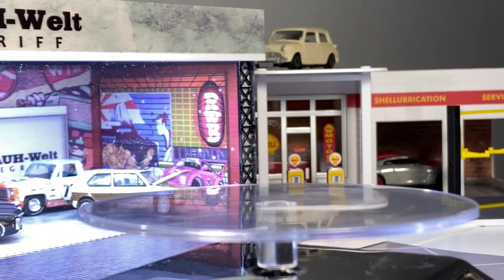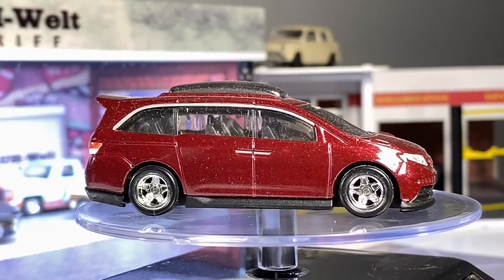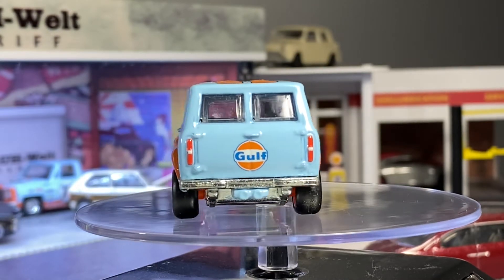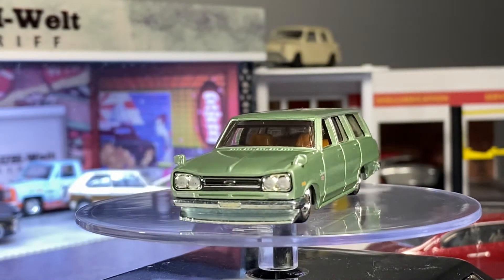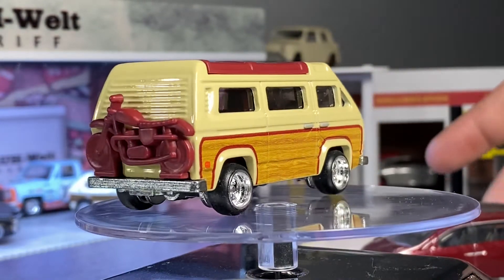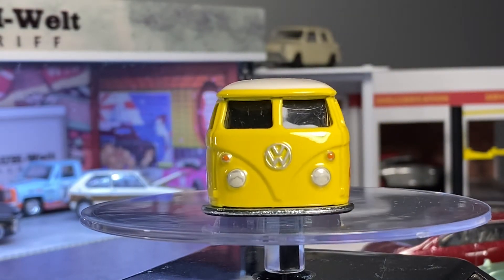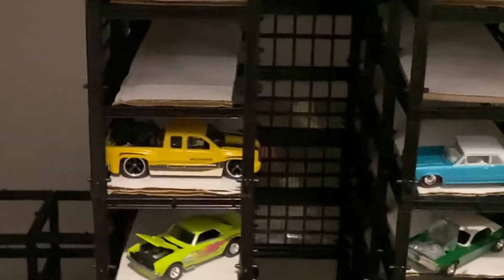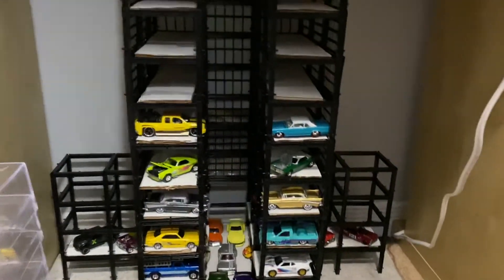Hotwheels CARGO CARRIERS